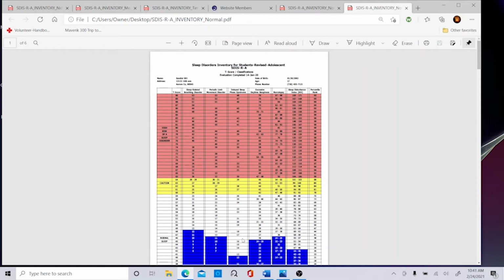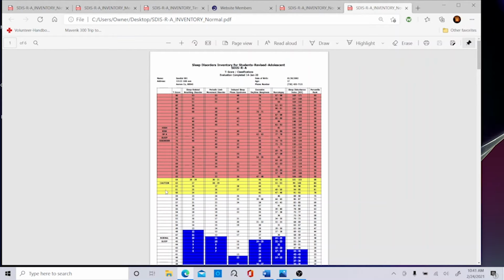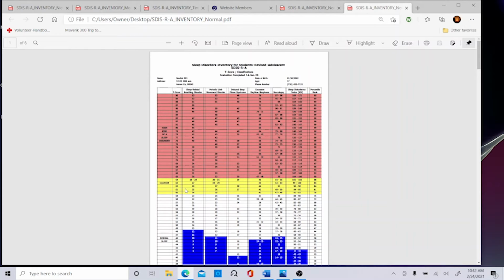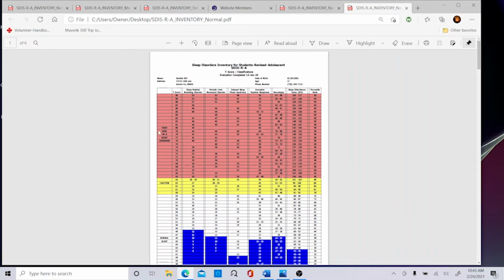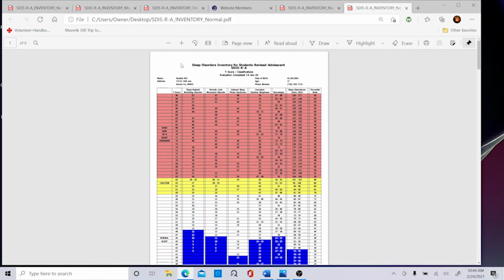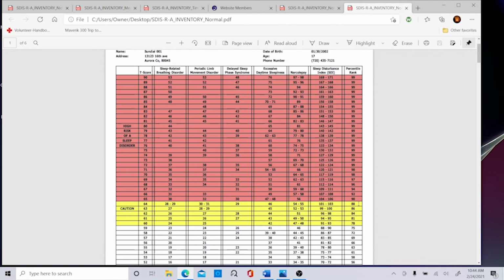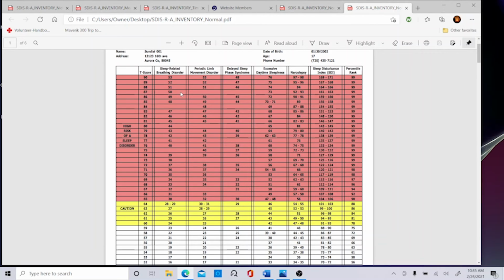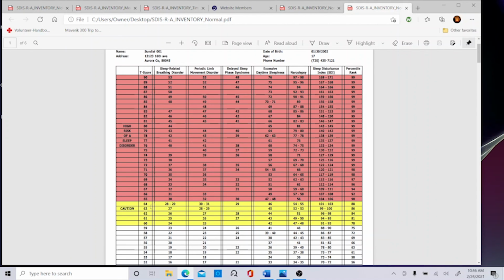Interpretation of SDIS Graph - Overview